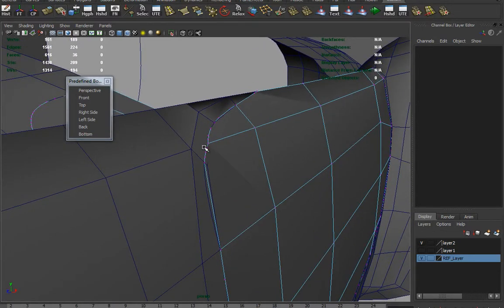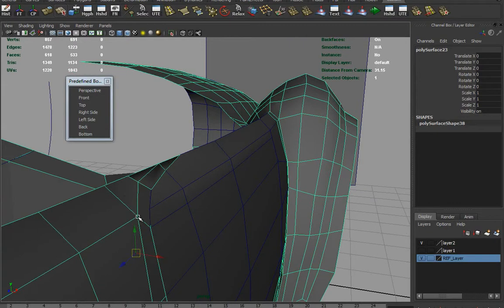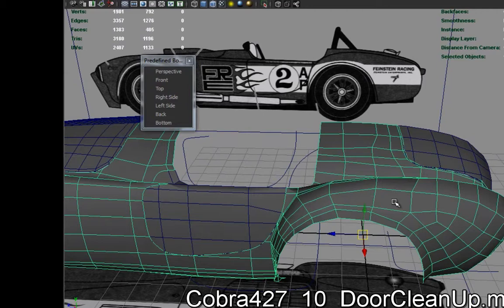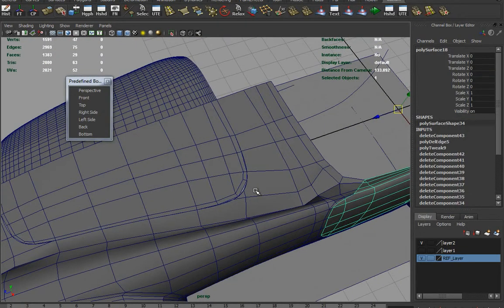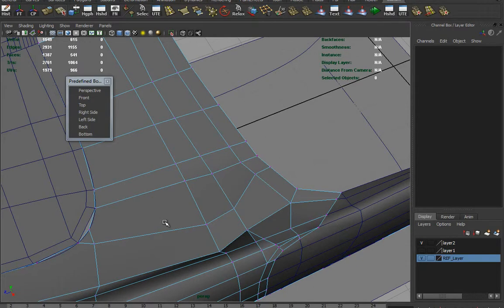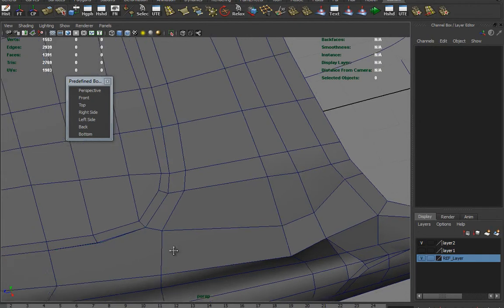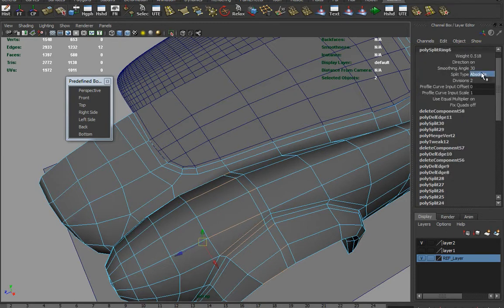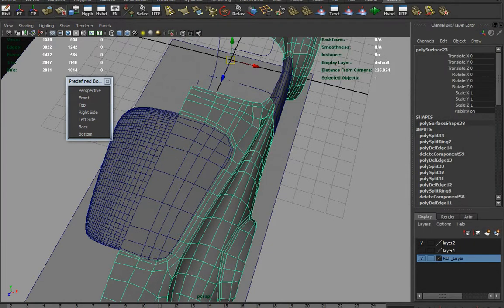Cobra427 11 HoodCleanUp